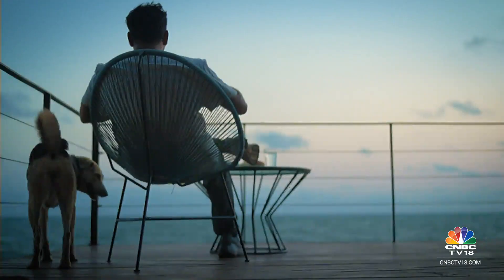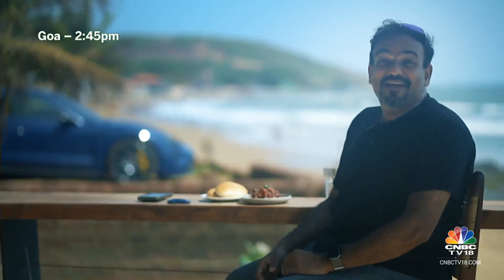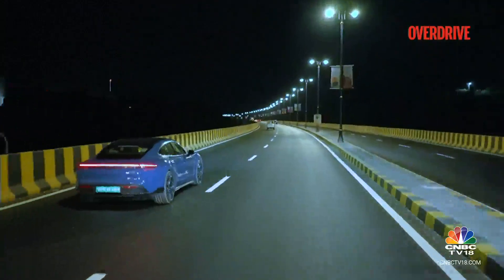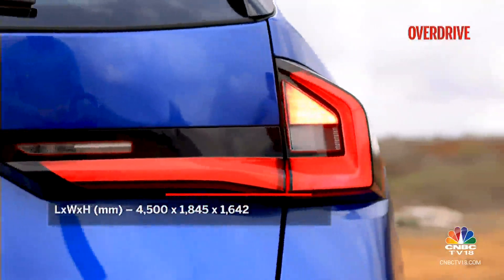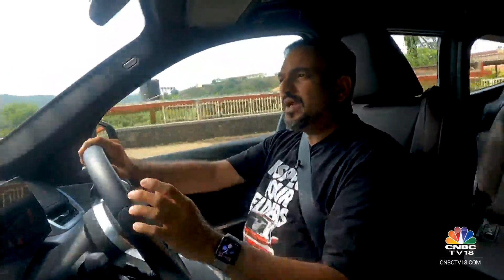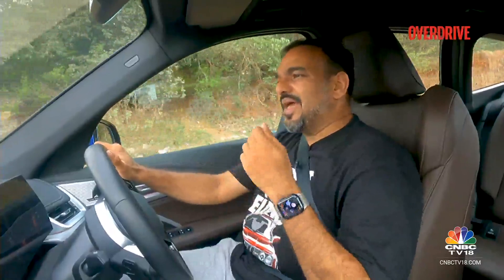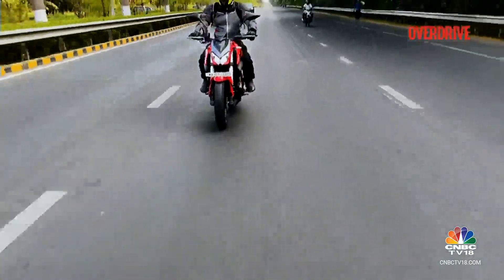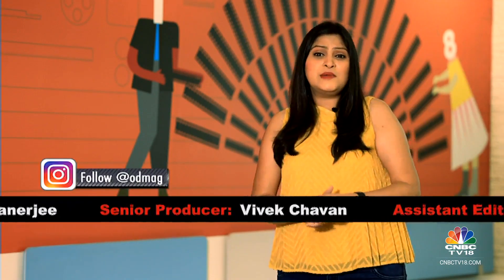Spotlight On Porsche Taycan Turbo S, 2023 BMW X1 & QJ Motor SRK 400 | CNBC TV18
In today's episode of Overdrive, the spotlight is on Porsche Taycan Turbo S, 2023 BMW X1 & QJ Motor SRK 400. Take a look.

n18oc_business